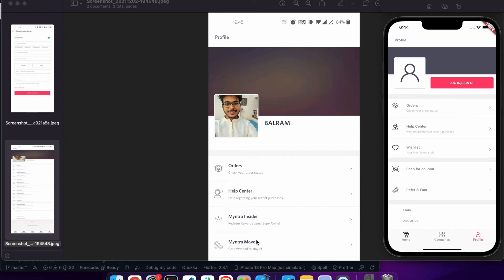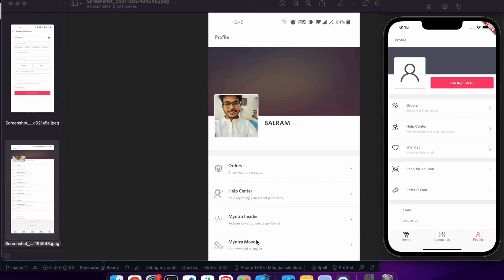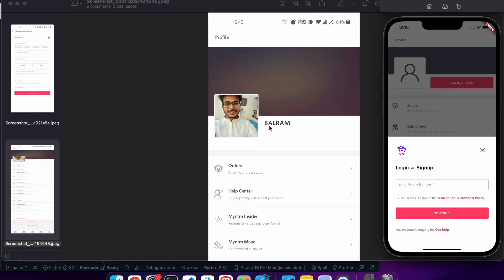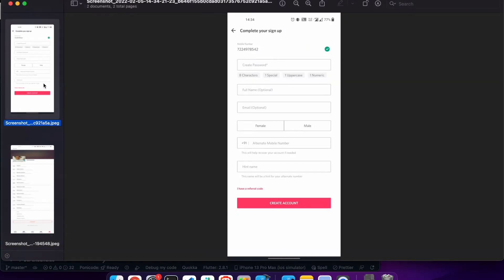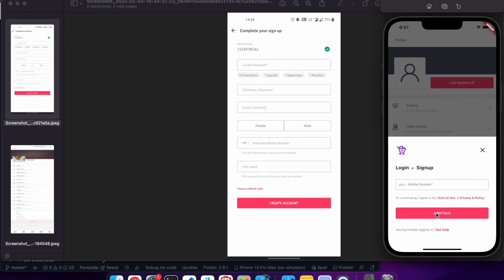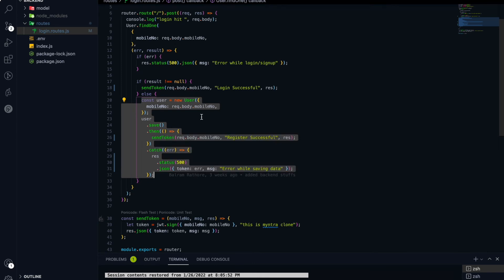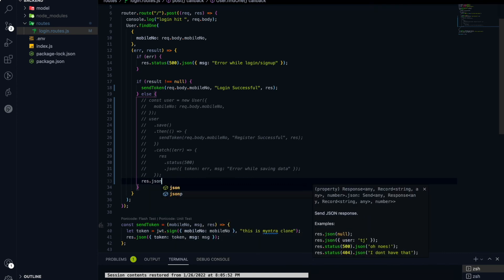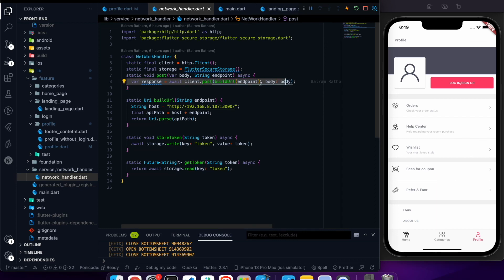Flutter - Create new user/register form discussion || Missed feature || Shopping App #14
In this video, we are going to discuss the missed feature to create a new user/signup form.